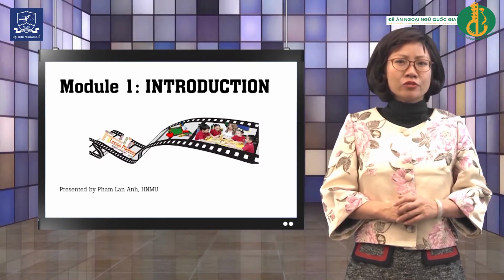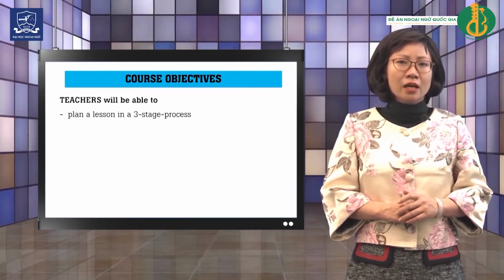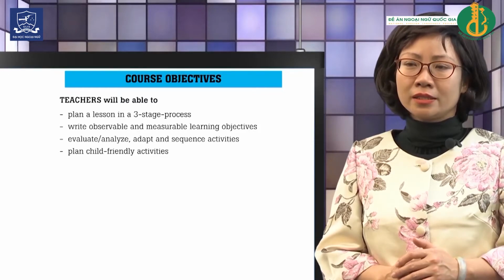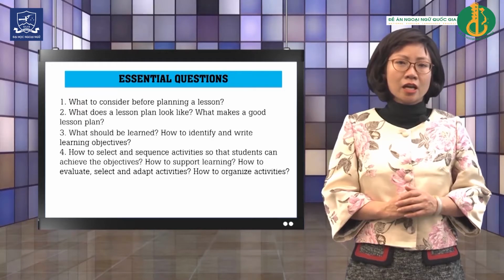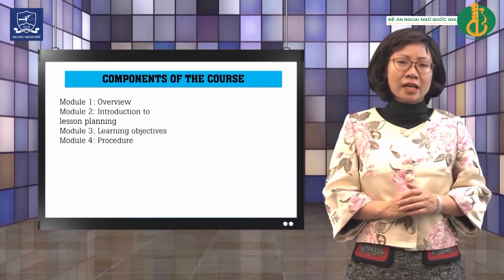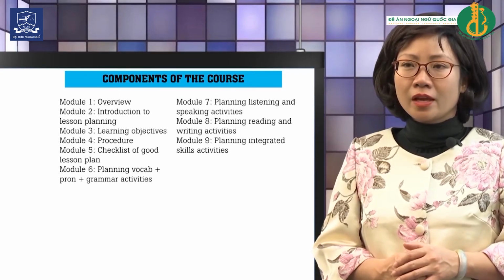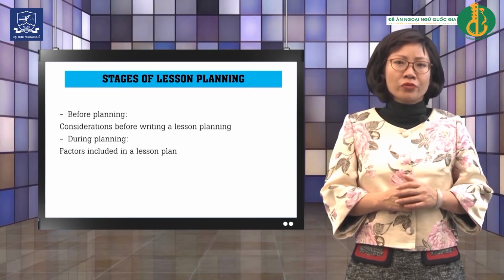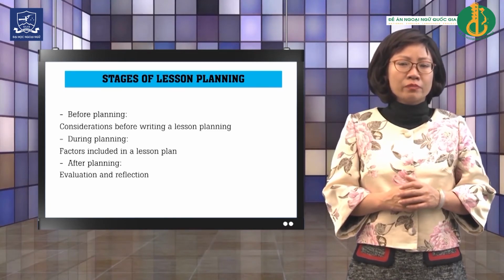CT6 1 M01 V01